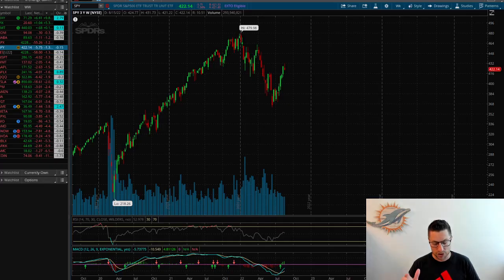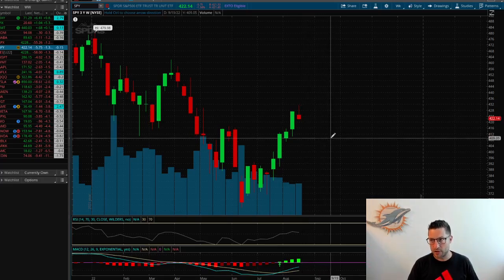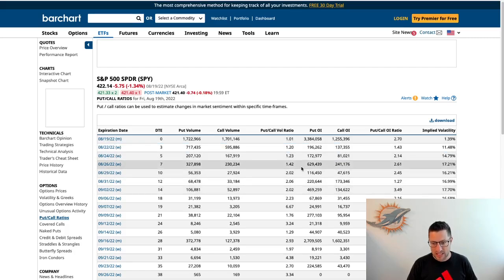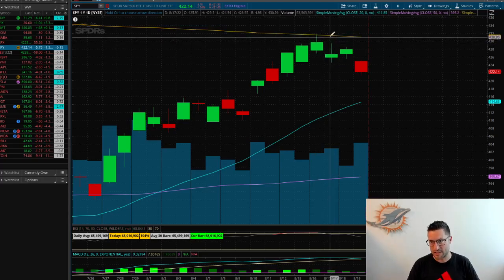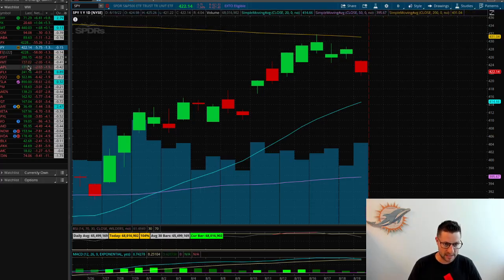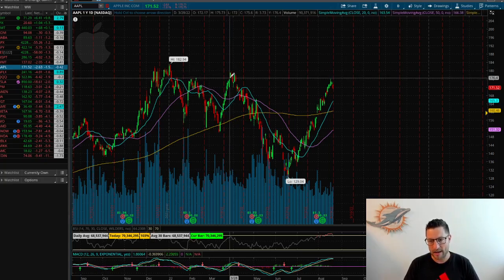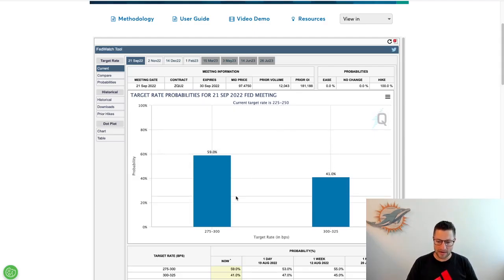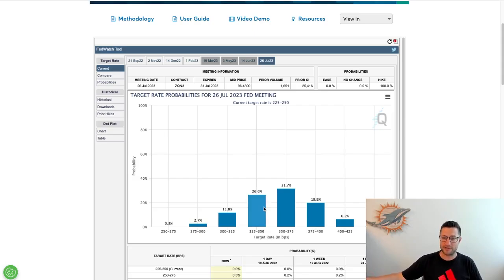S&P 500 Set To Make Another Drop? Here Is What The Data ACTUALLY Says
✅ Get access to the trade alerts, a full options trading course and our private community

Remember, we can all grow together so we can all profit together...